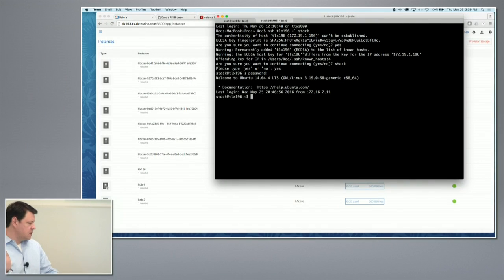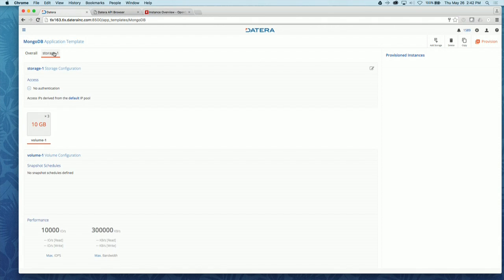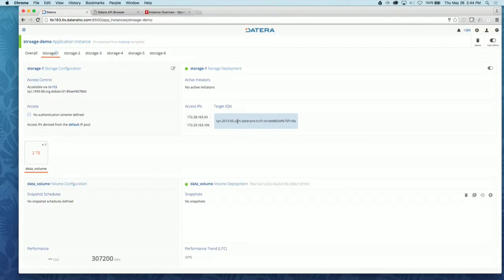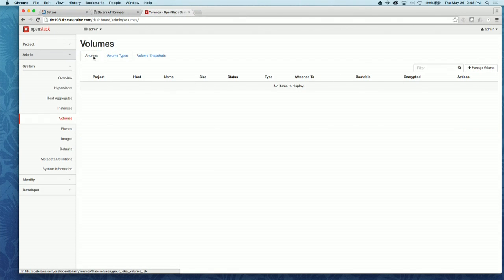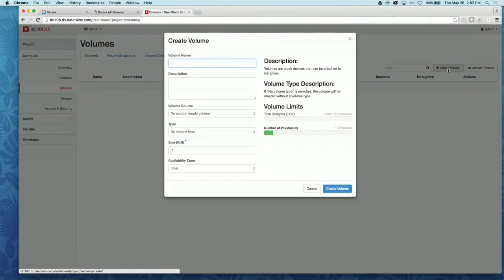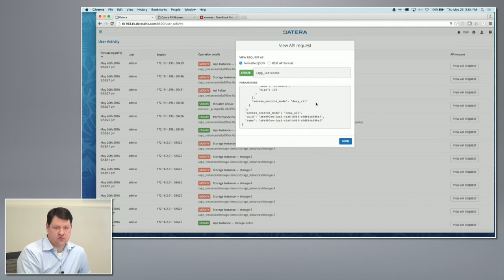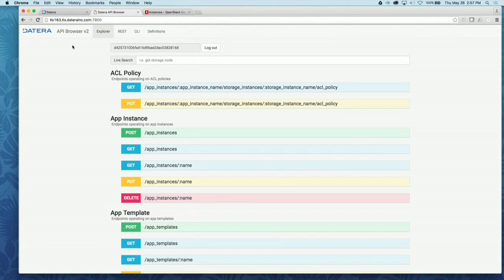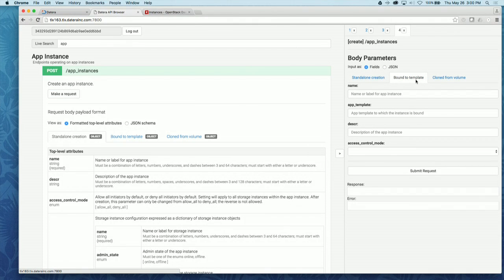Datera OpenStack Demo with Bill Borsari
Bill Borsari, Sr. System Engineer, demonstrates how the Datera solution can be integrated with OpenStack to provide better storage management and provisioning.

Recorded at Storage Field Day 10 on May 26, 2016.